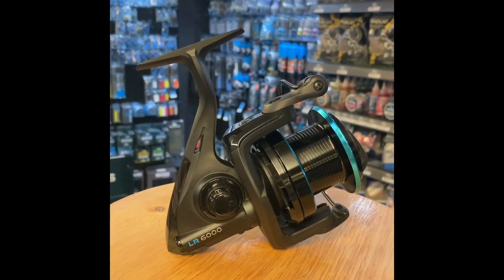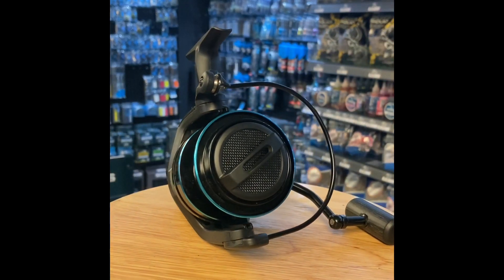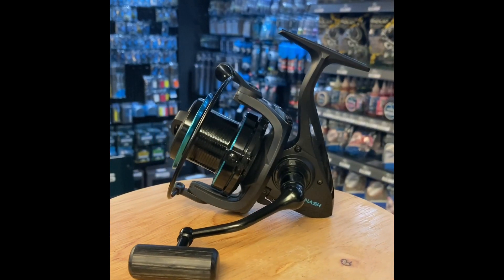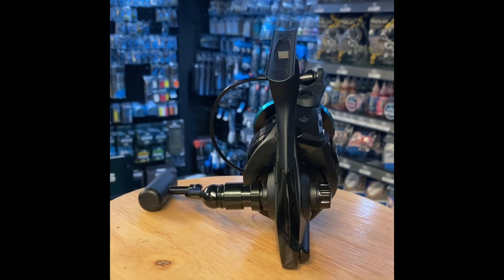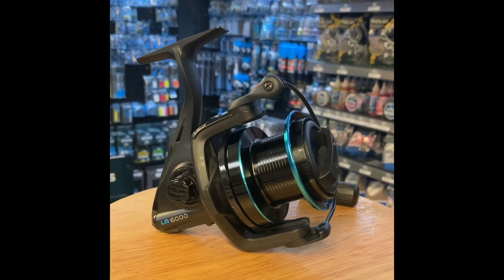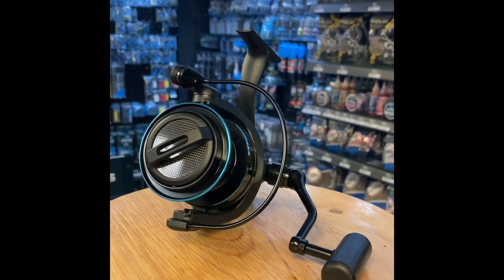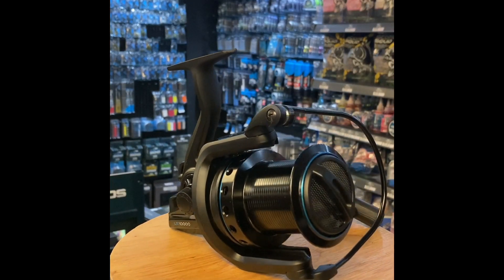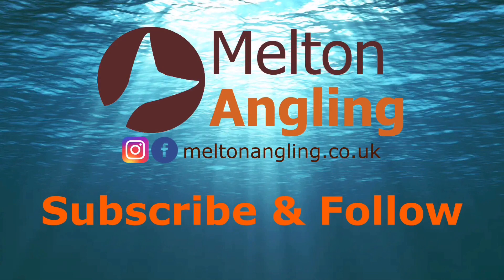Nash LR6000 Mini Pit Carp Reel Review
A quick review of the new Nash LR6000 Mini Pit Carp Reels.  These reels are the smallest member of the LR Reel range released by Nash and are particularly suited to matching up with Nash Dwarf or Scope Rods.  Here, Zack from Melton Angling talks you through the key features and benefits of this great new reel, whilst you are able to study the reel from all angles.

These reels and the others in the range are now available to buy either in store

You can either comment or the video or get in touch via facebook, instagram or direct email at or calling 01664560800.